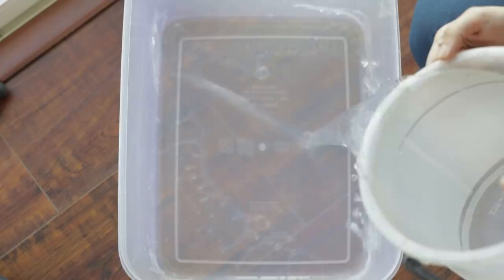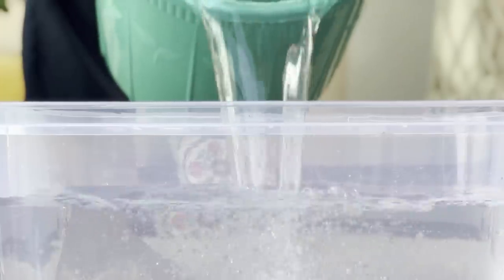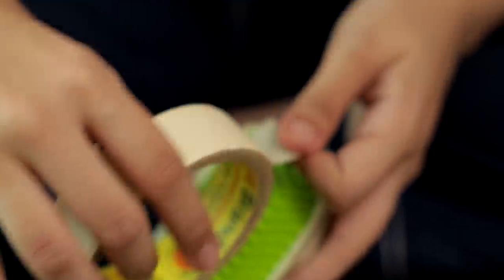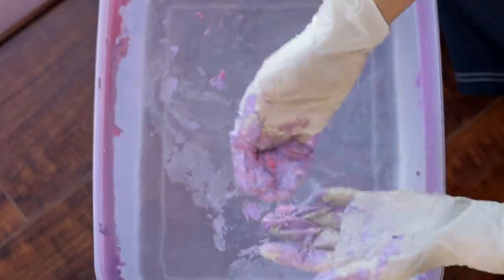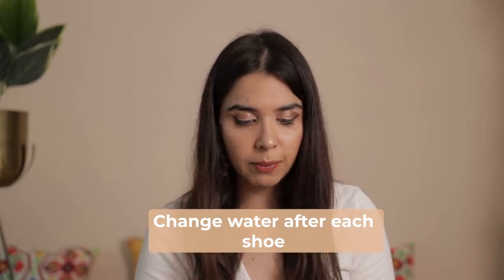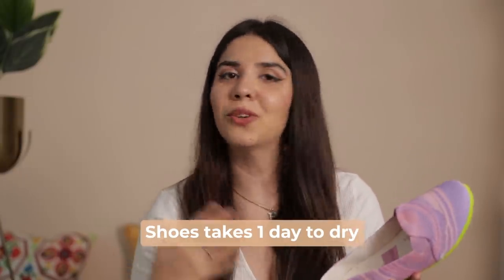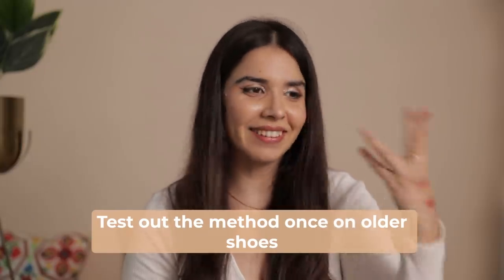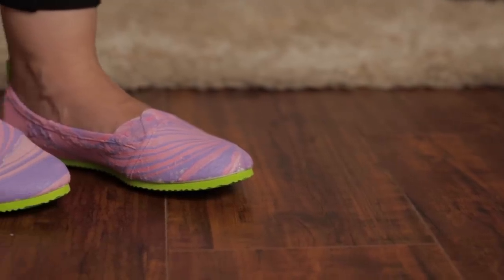WTH?!😱 Hydro Dipping & Painting my WHITE SHOES at home! Pass or fail!? Money waste?🥺😭 | Heli Ved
WTH?!😱 Hydro Dipping & Painting my WHITE SHOES at home! Pass or fail!? Money waste?🥺😭 | Vlogmas Day 20 | Heli Ved

White Shoes (different shades available, you can choose white)
Masking Tape
Blue Spray Paint
Pink Spray Paint
Disposable Gloves
Transparent Tub

Love,
Heli ;)